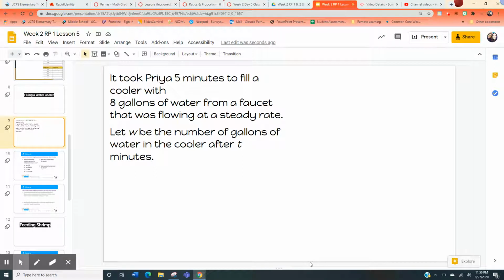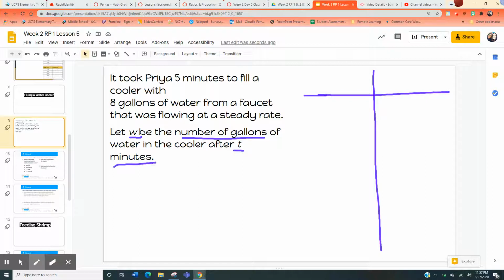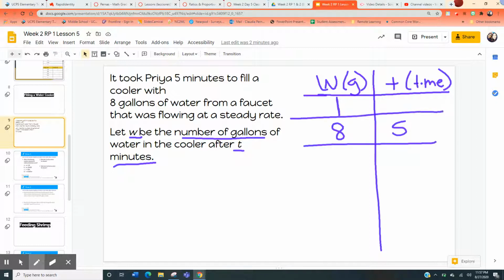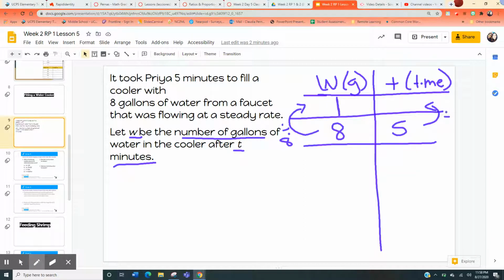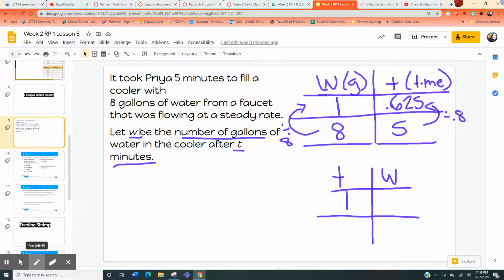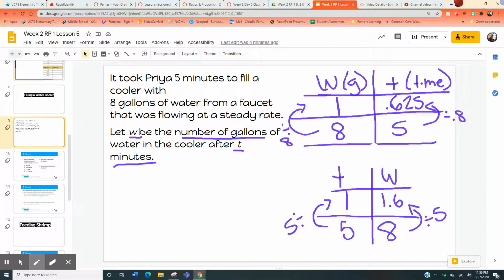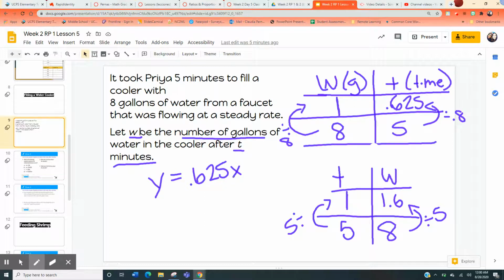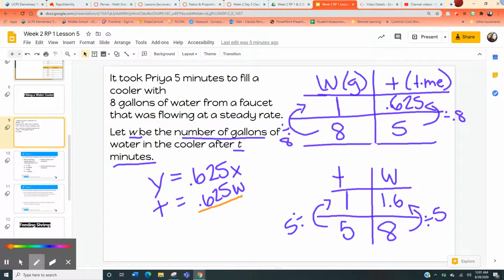Unit Rate (2 Equations Part 2)